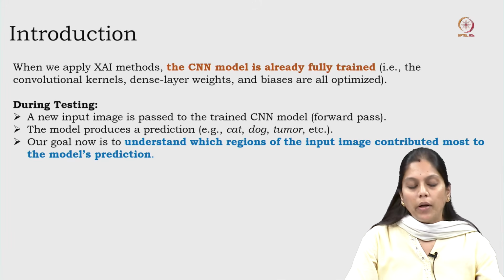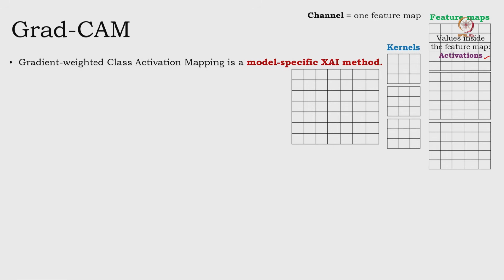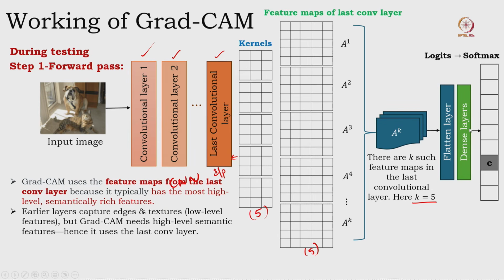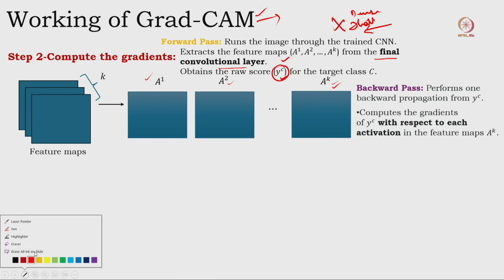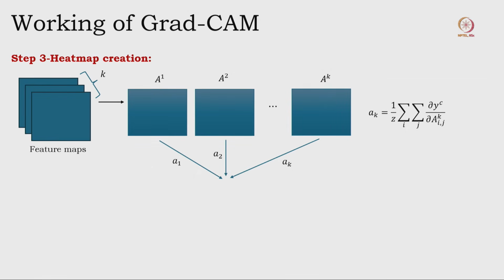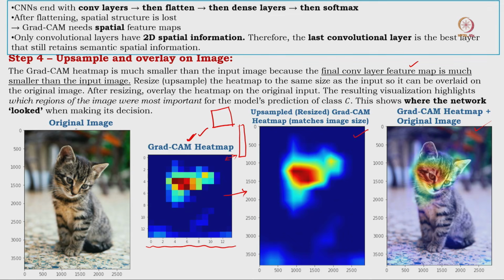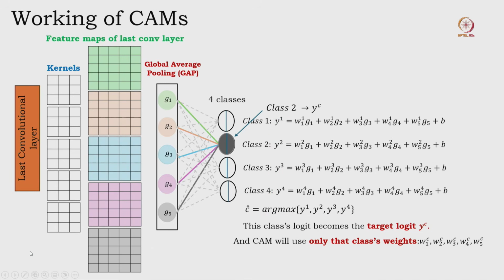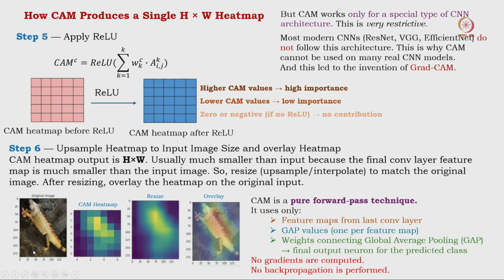Lec 25 Grad-CAM and Class Activation Maps (CAMs)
Grad-CAM and Class Activation Maps (CAMs)